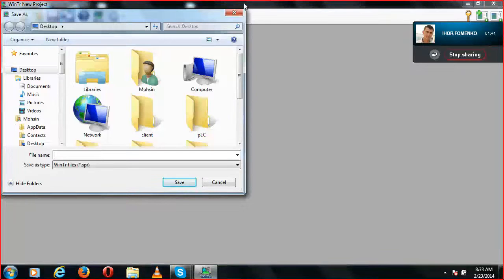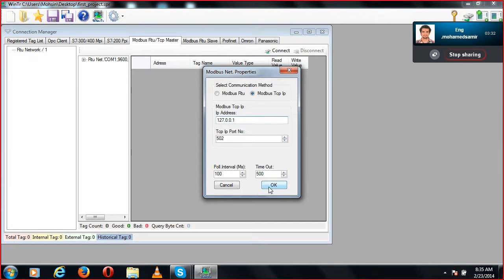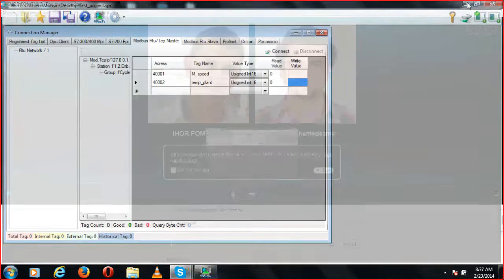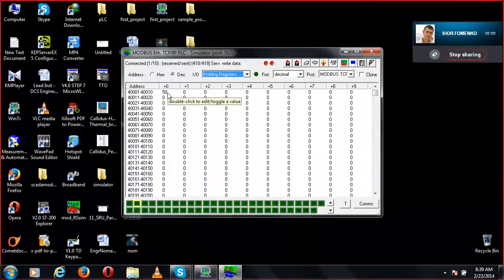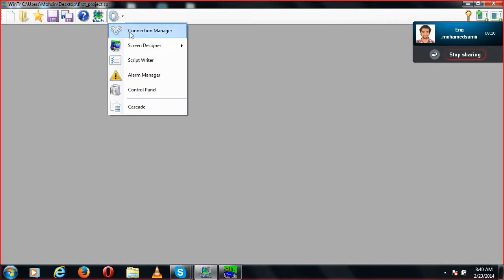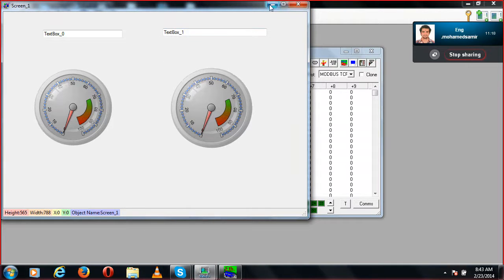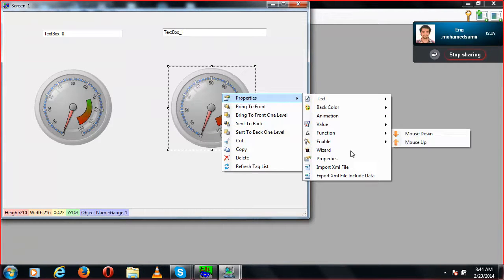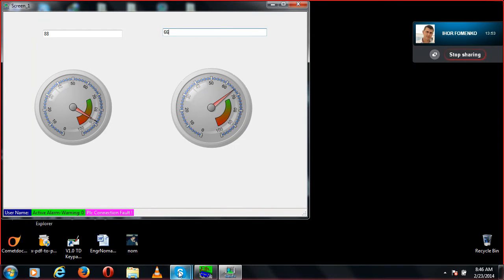SCADA Training Lucture----SCADA and Modbus RTU & TCP IP communication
Lecture No 25 PLC and SCADA training. SCADA Training Lucture SCADA and Modbus RTU & TCP IP communication.For Registration for PLC,DCS or SCADA Training please